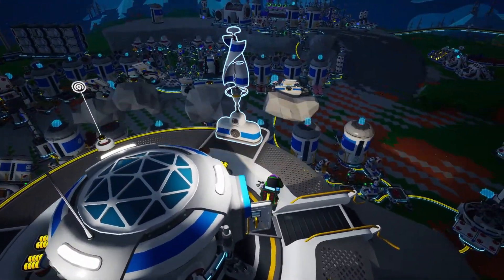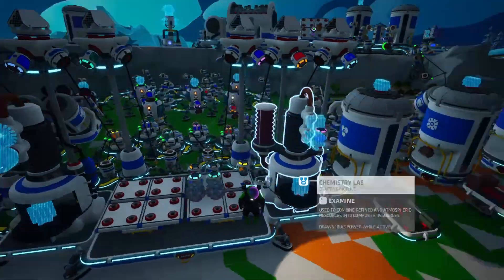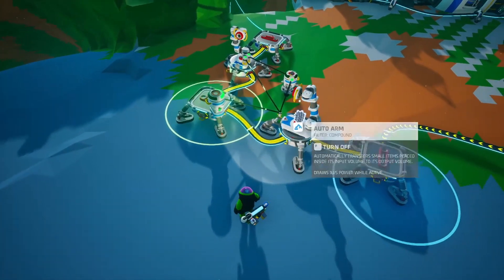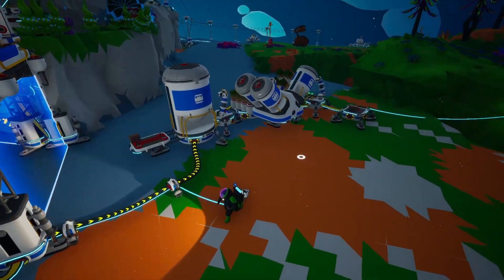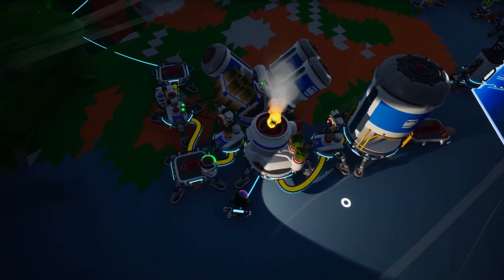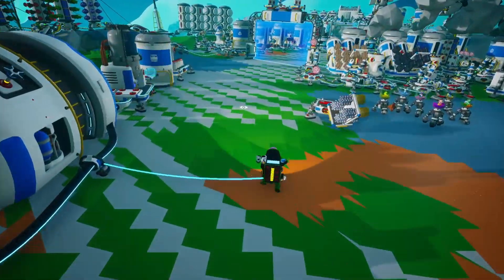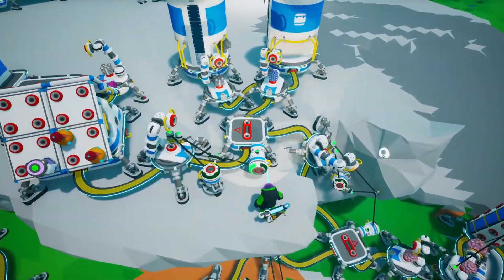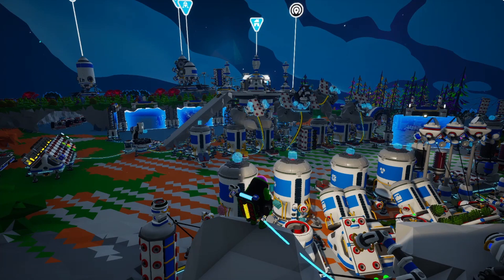Sorting system - Astroneer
A look at my fully automatic sotring system that leaves items available to grab
Timestamps:
- Demonstration 0:00
- Filter tutorial: 3:00
- Smeltable item filter tutorial: 5:00
Music
- Track no.1: PsychedelicDieselProject by: matanglawin